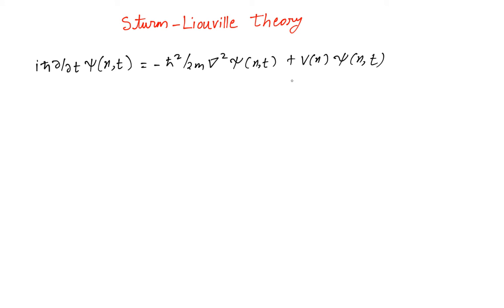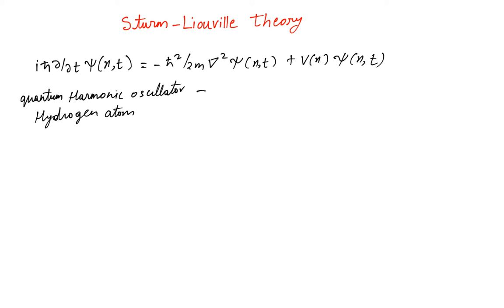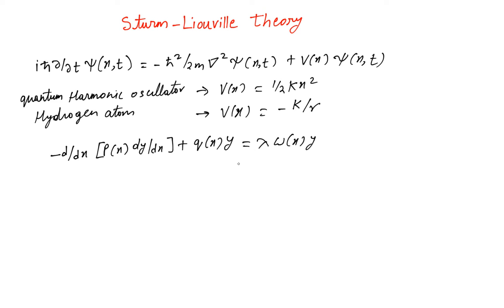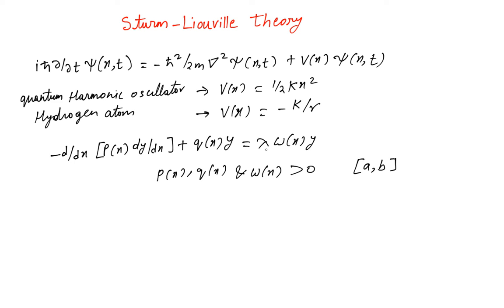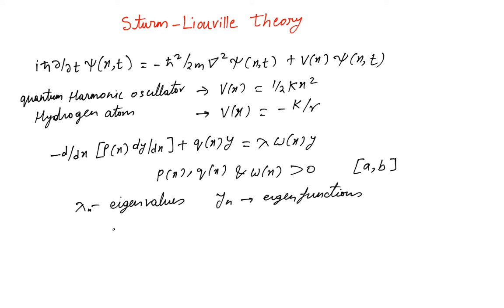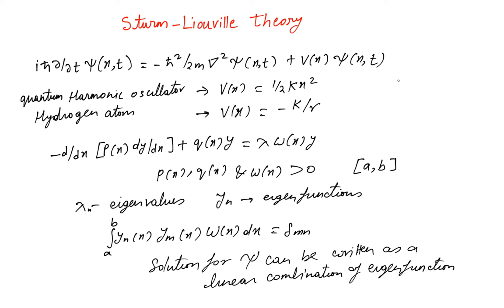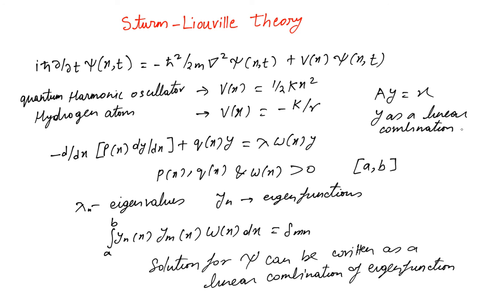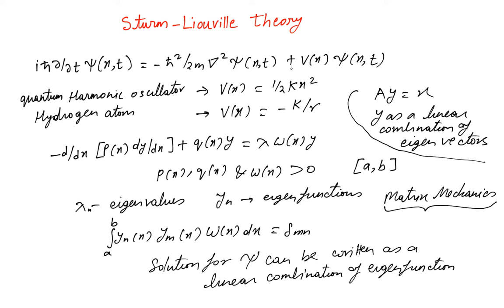Sturm Liouville Theory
Lecture 7: Sturm Liouville Theory